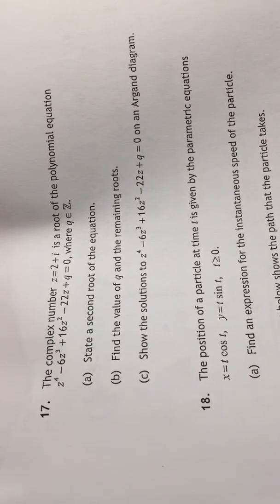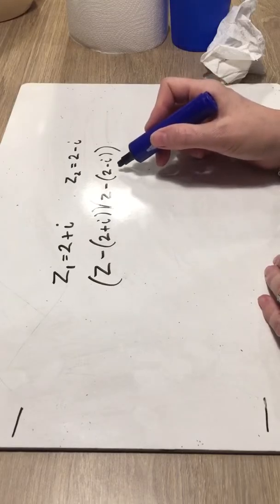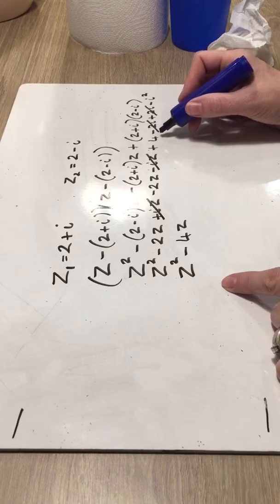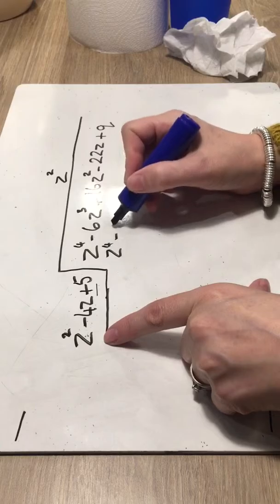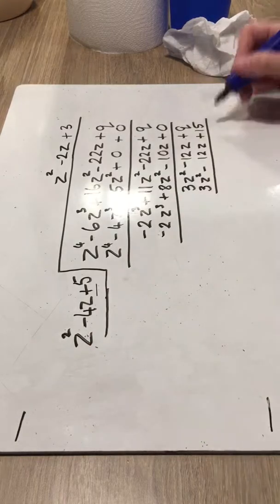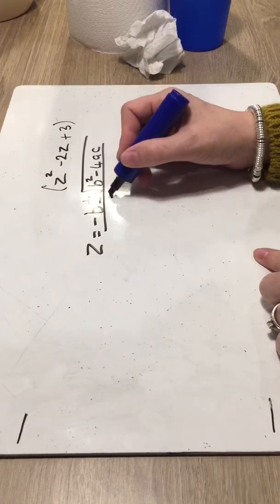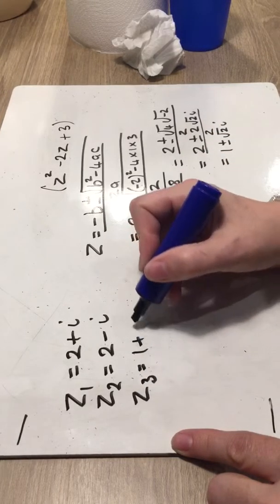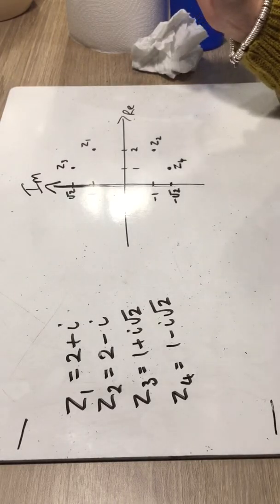01911FC3 2C82 4B21 B283 B46F78AFC99D